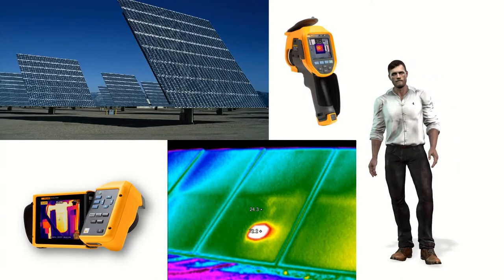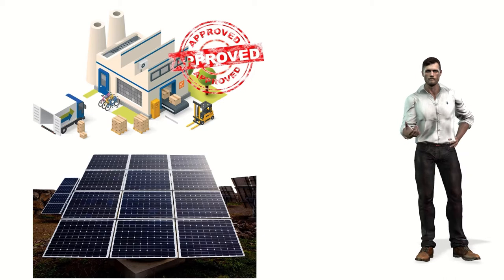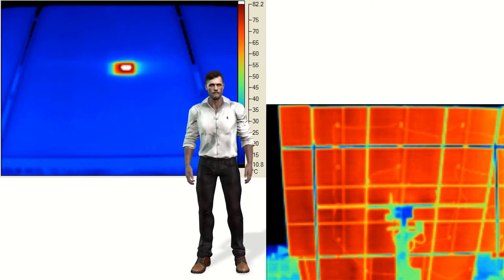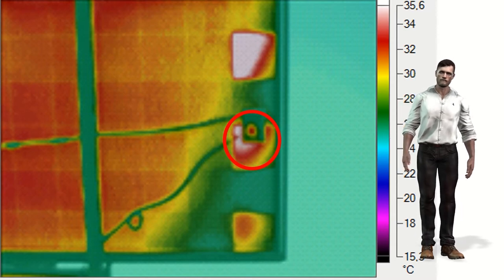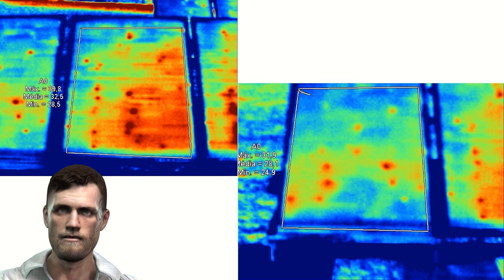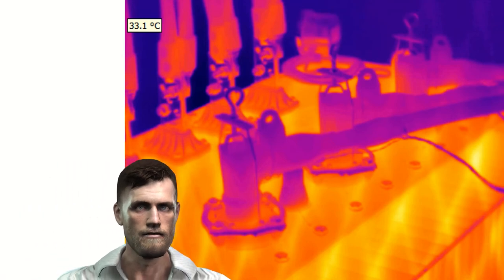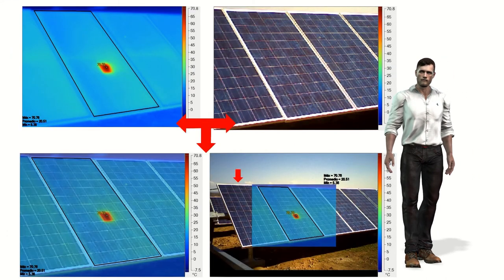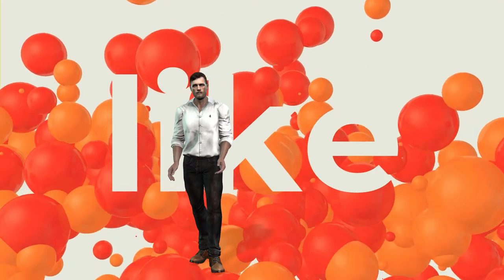Thermography applied to photovoltaic installations. Problems you can spot and tips.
In this video you can see different examples of problems that you can detect in a photovoltaic installation with a thermal imager. You will be able to see examples of problems in cells, connections within the panels, diode boxes, as well as in other elements of the installation such as transformers, batteries, etc.
I also present the IEC 62446-3 standard, which aims to help thermographers in carrying out thermographic inspections in photovoltaic installations.
In this video you will also find useful tips when carrying out an inspection with the thermal imaging camera, for example you must take into account the emissivity, the angle of the panels, the wind, etc.
I hope you like it and it helps you. All the best